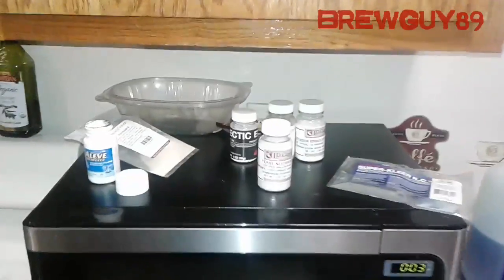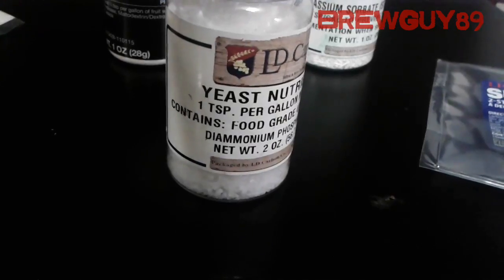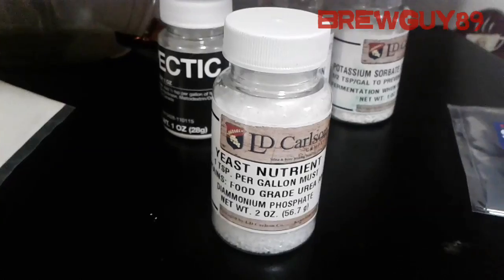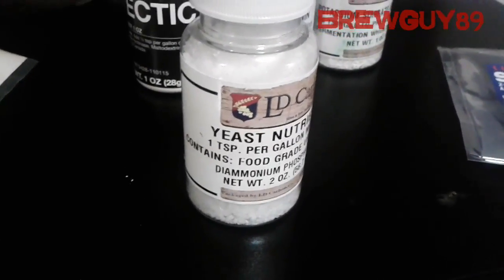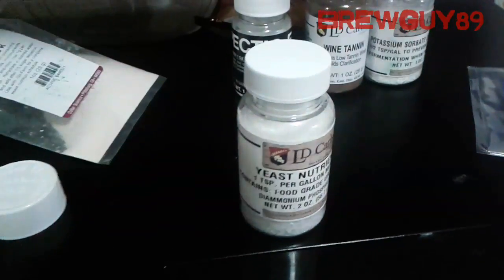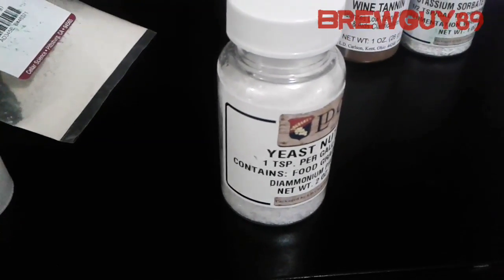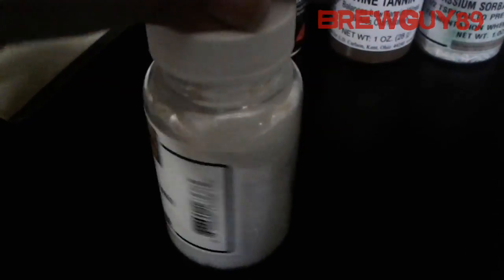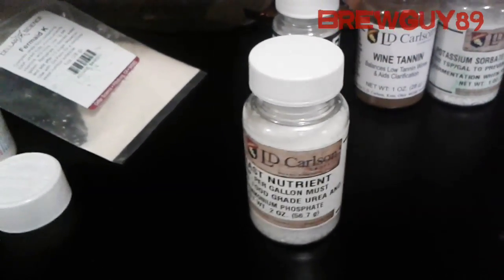Using yeast nutrient in homemade beer wine Mead and other fermented beverages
How to and when to use yeast nutrient in wines beers and other fermented drinks.